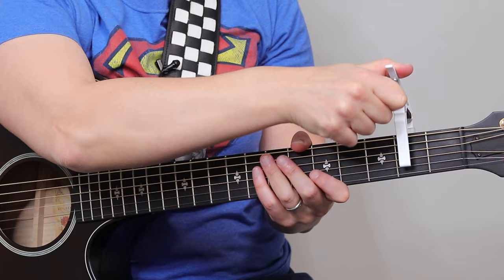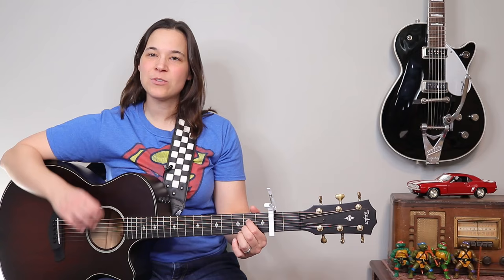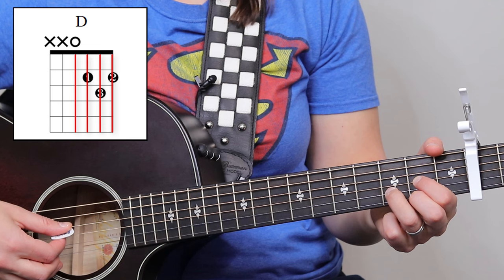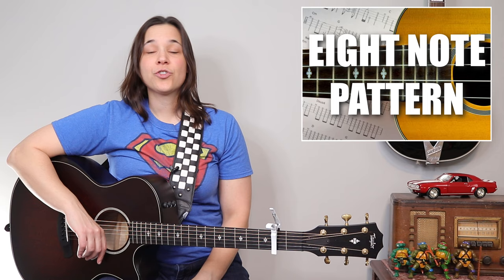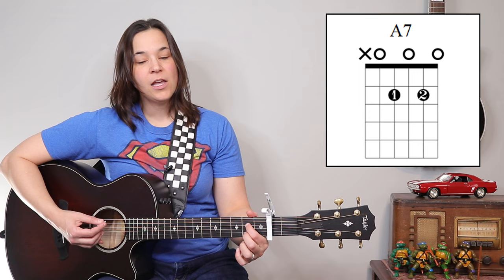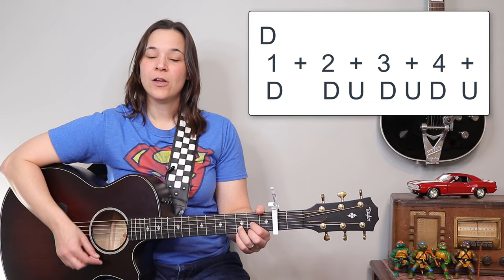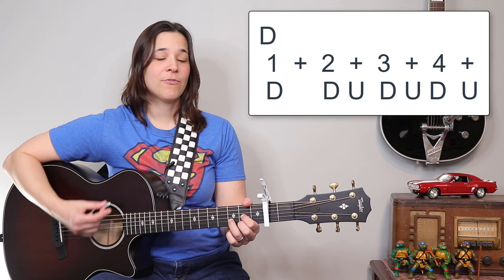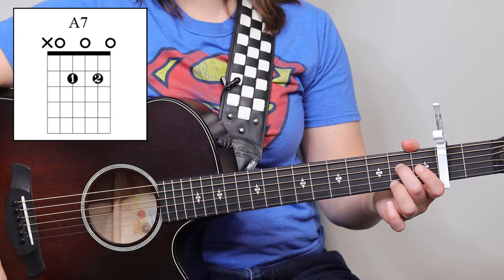Tom Dooley Guitar Lesson - Simple TWO Chord Song!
Tom Dooley Guitar Lesson with only 2 chords! ✅ Support Lauren's Channel by Purchasing her 7 LEVEL GUITAR SYSTEM - In this Tom Dooley guitar tutorial, I'm going to show you how to play along to this classic hit by the Kingston Trio. This song is great for beginners because it only has two chords - A7 and D.

I will show you how to strum along to this classic using some simple patterns to help you work on your timing while developing your chord changes,

⏱ Tom Dooley Guitar Lesson Chapters: ⏱

0:00 -  Tom Dooley Guitar Lesson
0:27 - A7 & D Chord
3:07 - Eight Note Strumming Pattern
4:00 - Other Strumming Pattern
5:59 - Tom Dooley Play Along
6:57 - Notes on A7

Lauren :)